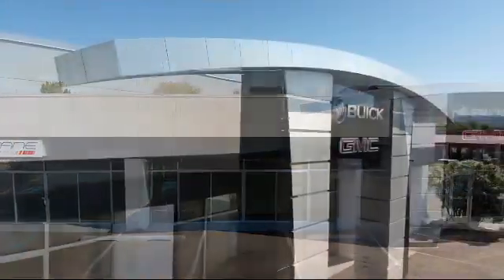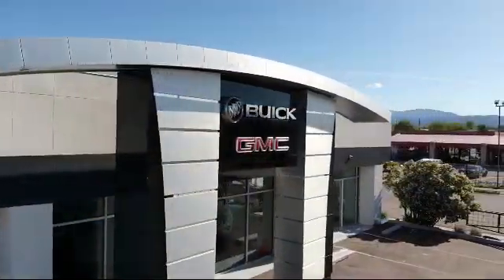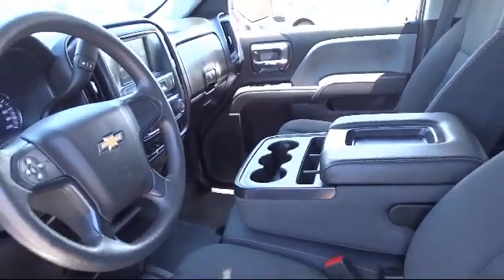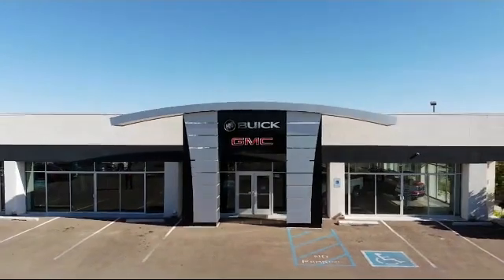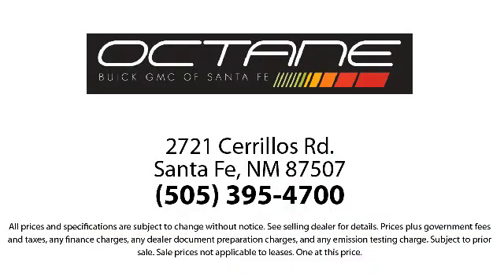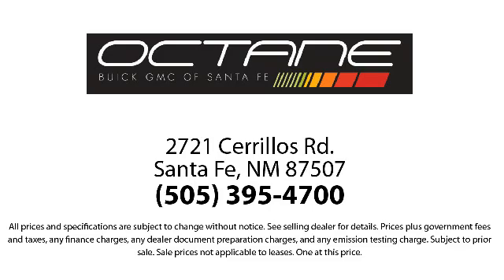2018 Chevrolet SILVERADO 1500 Crew Cab Santa Fe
2018 Chevrolet SILVERADO 1500 Crew Cab Stock Number: 1256U Vin:3GCUKNEHXJG365919.